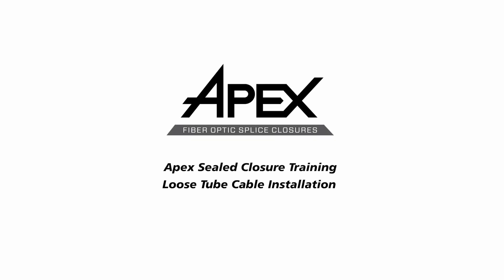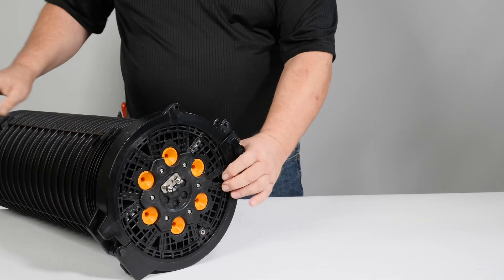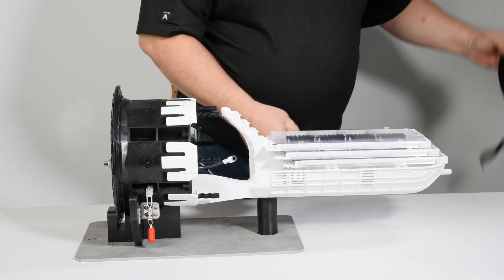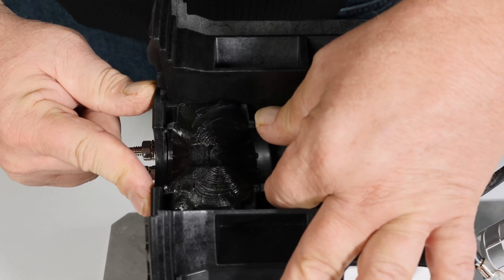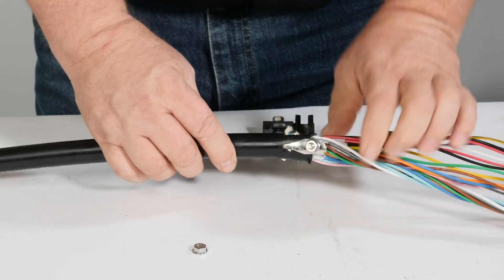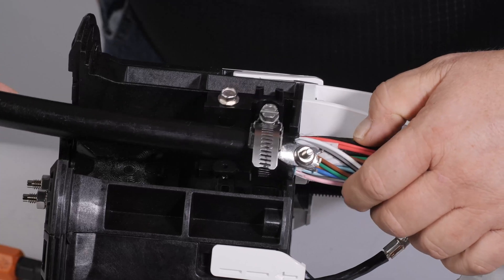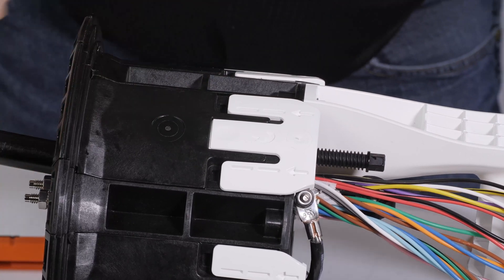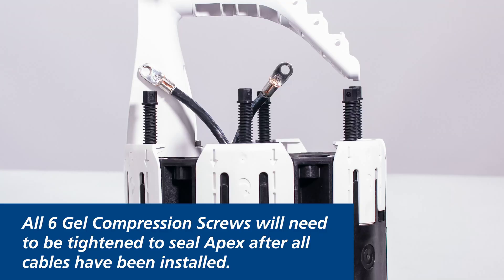Apex Instructional Video Series: Video 4: Installing Loose Tube Cable into Apex.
Instructional video series for the AFL Apex Fiber Optic Spice Closures.
This is Video 4 of 8: Installing Loose Tube Cable into Apex.